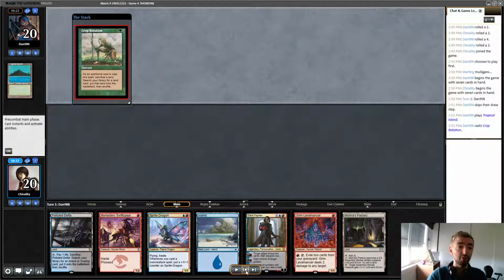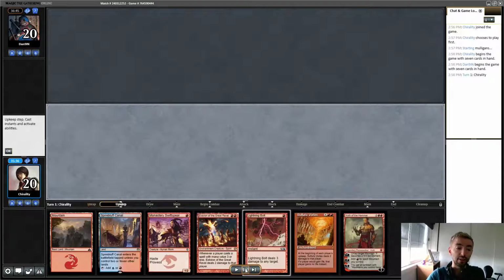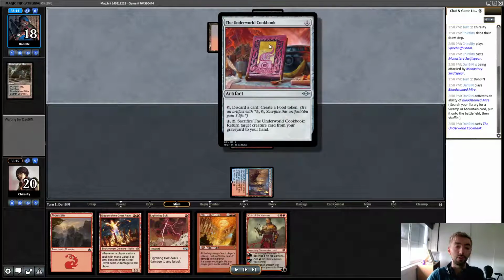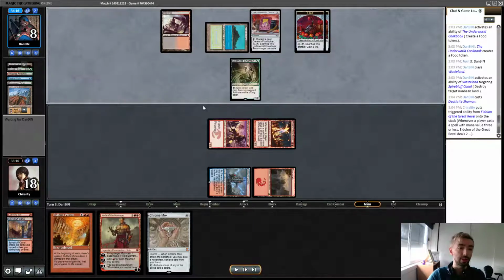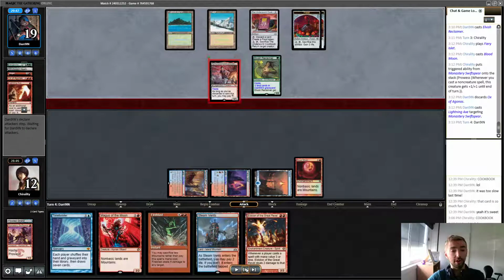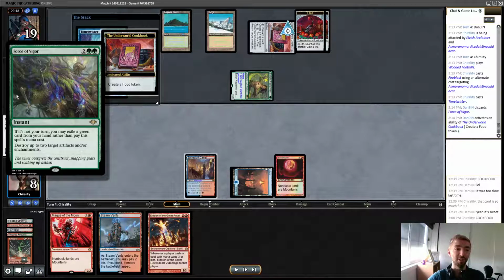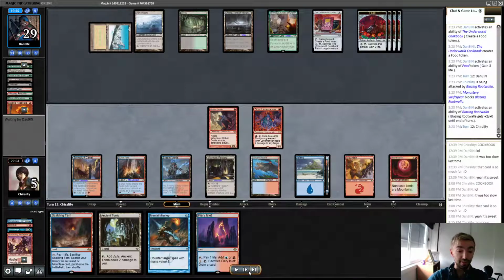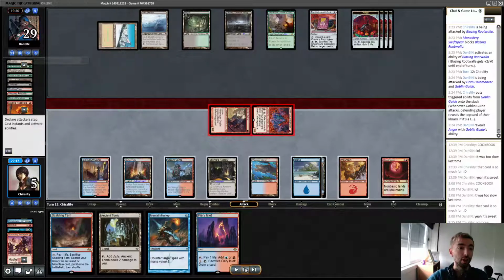Australian 7PH Round 9 with Hot Wheels (UR Aggro) v. Graveyard Soup